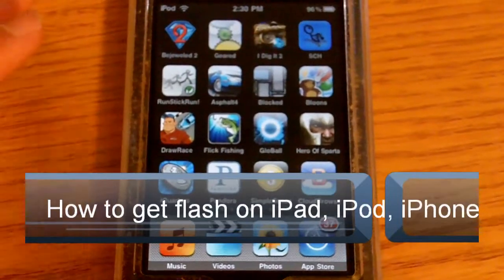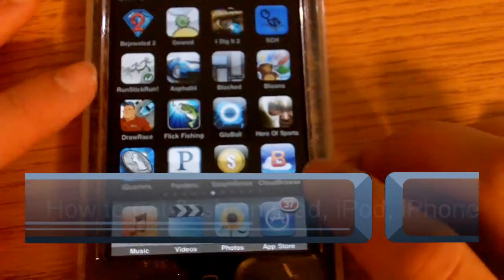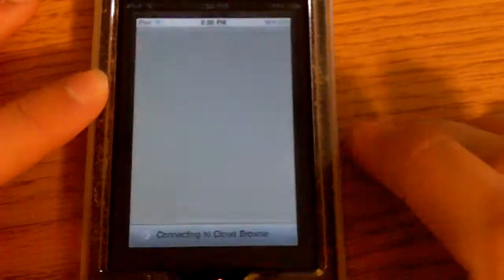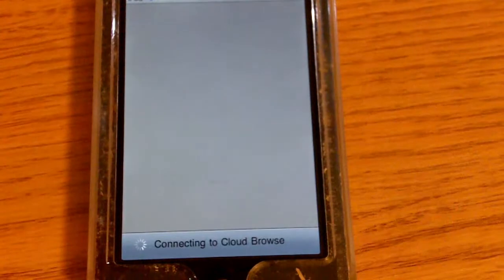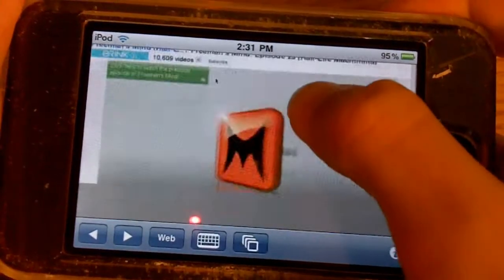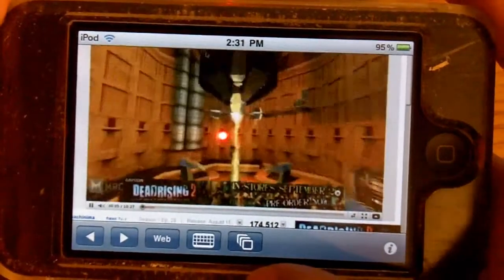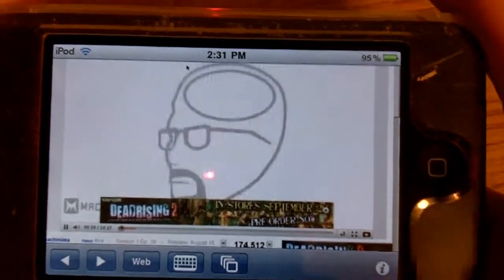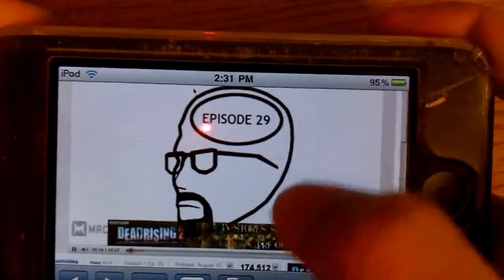How to get flash on your iPod, iPad, or iPhone free (NO JAILBREAK)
get flash for free